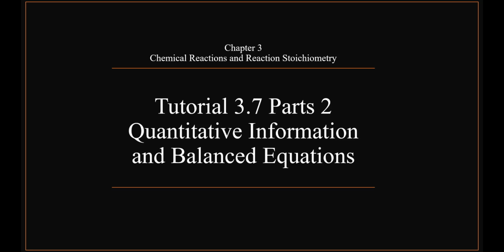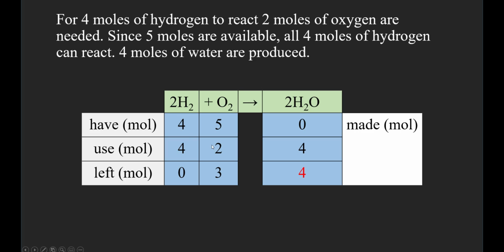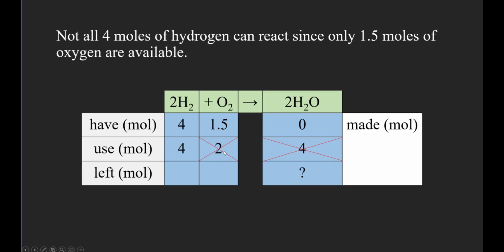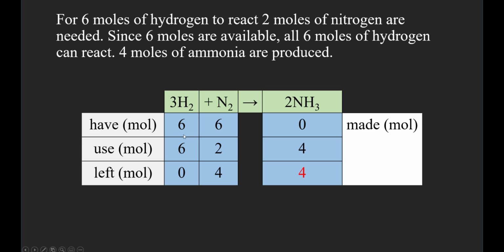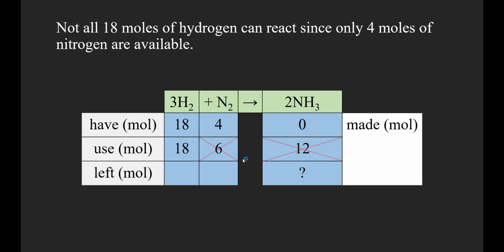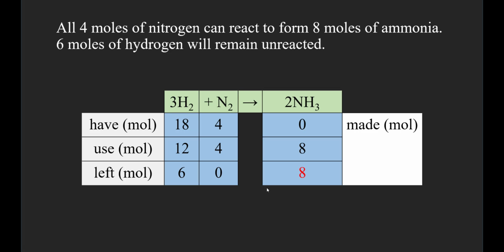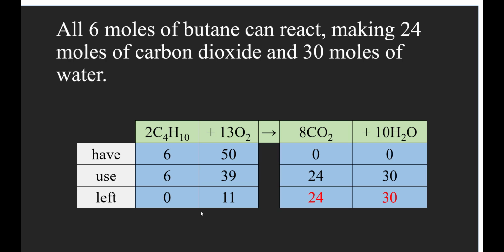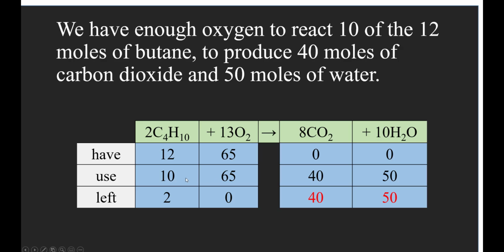Tutorial 3.7 Part 2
Limiting Reactants
Exercises: